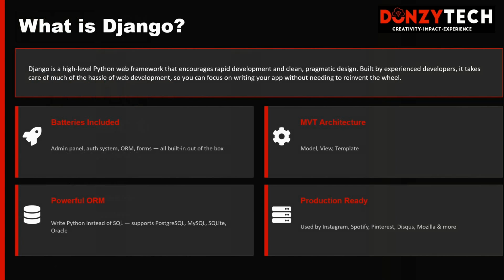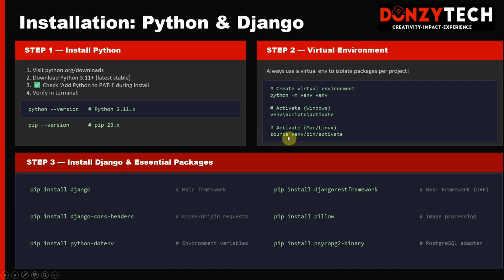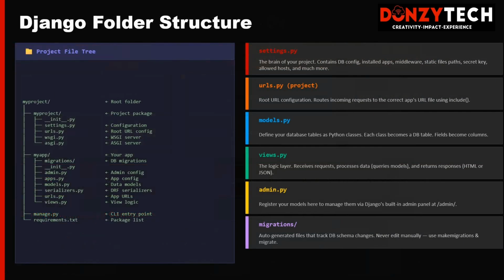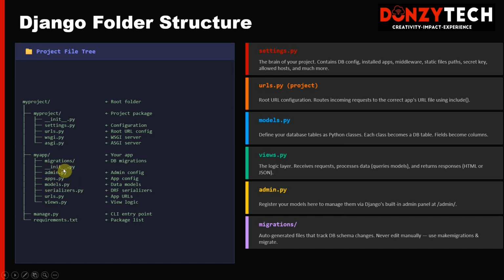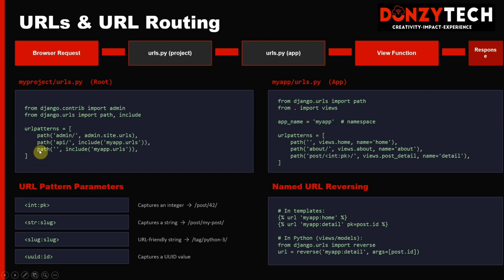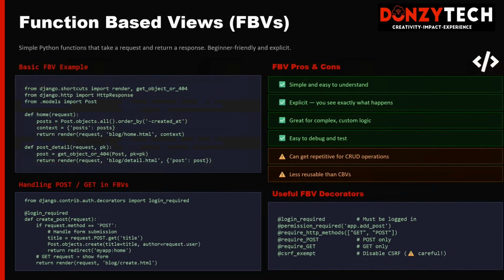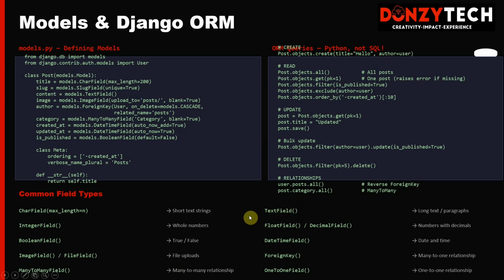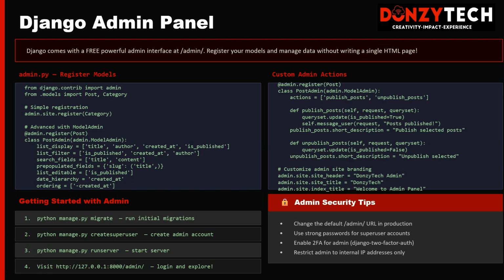Learn Django From Scratch 🚀 | Setup, Virtual Environment, DRF & Folder Structure Explained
🚀 Django Beginners Course Is Finally Here! 🔥

In this video on DonzyTech, you’ll learn everything you need to start your Django journey the right way 💻🐍

✅ What Django is
✅ Installing Python & Django
✅ Creating Virtual Environments
✅ Activating Environment
✅ Django Project Structure Explained
✅ DRF (Django REST Framework) Introduction
✅ Important Commands
✅ Folder Breakdown

Whether you're a complete beginner or trying to understand Django properly, this video is for you 🙌

🎥 Watch till the end because this is just the beginning of something BIG on this channel 🚀